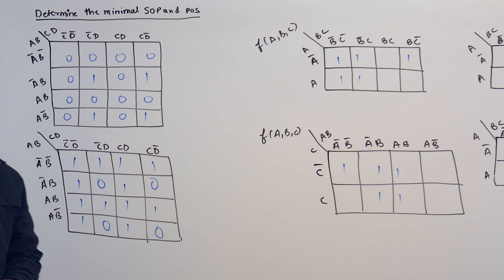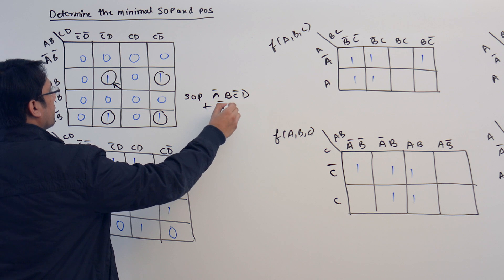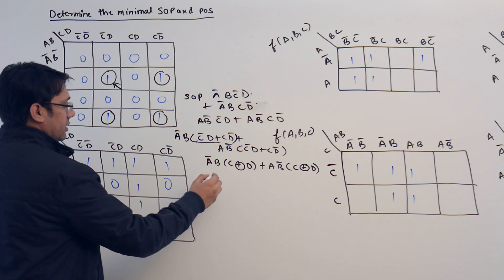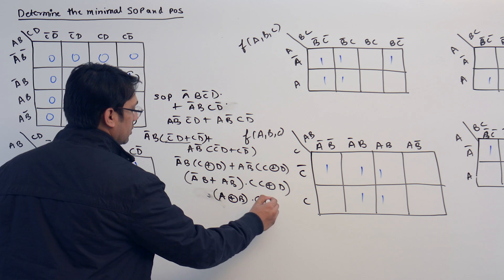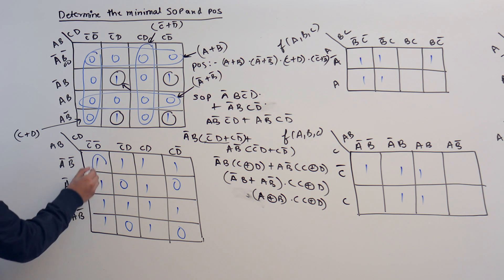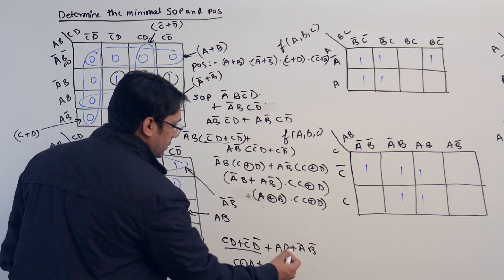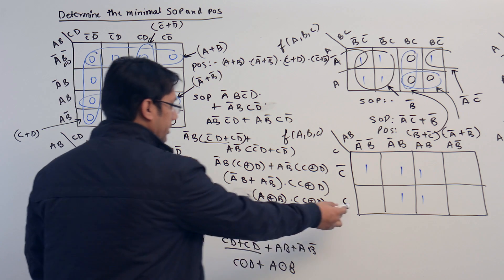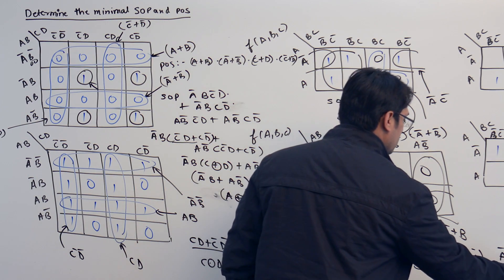Digital Logic 34 Solution through k map examples